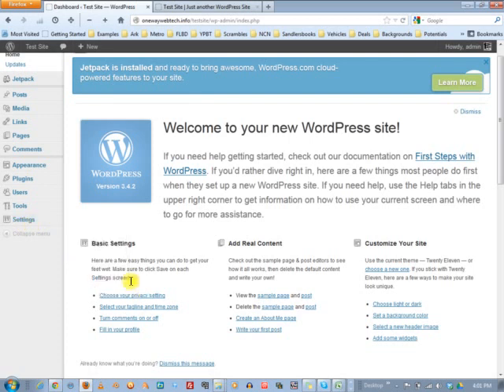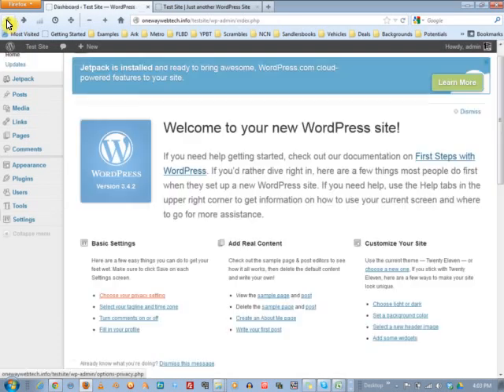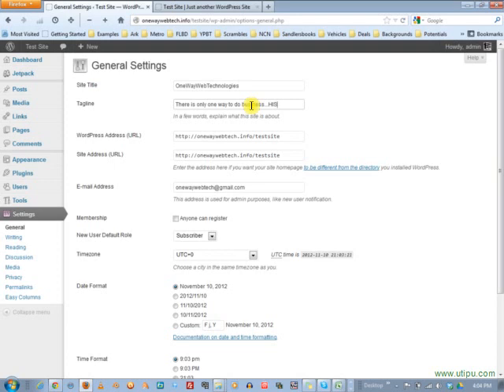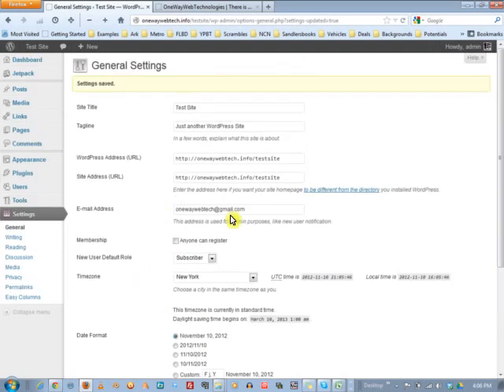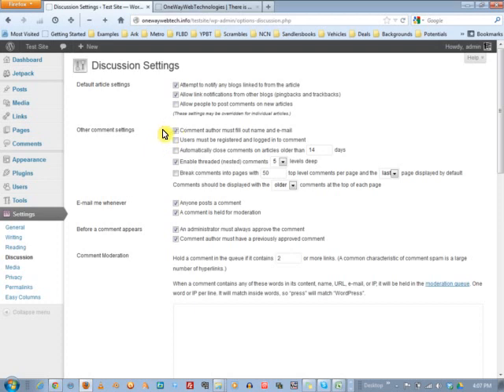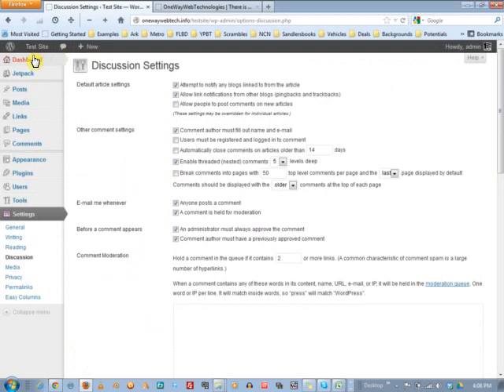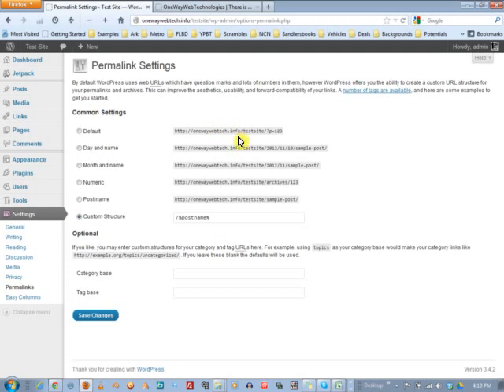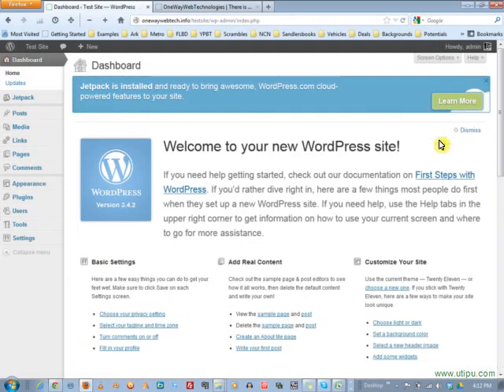1WWT VTS WP 4 Basic Settings Changes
These are some Basic Settings Changes you should make before you beging editing your WordPress Website.